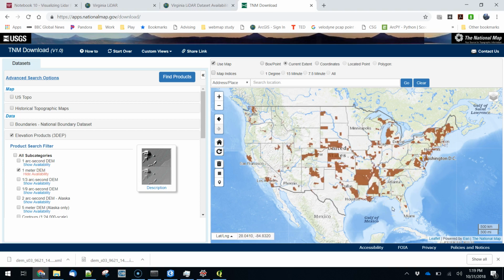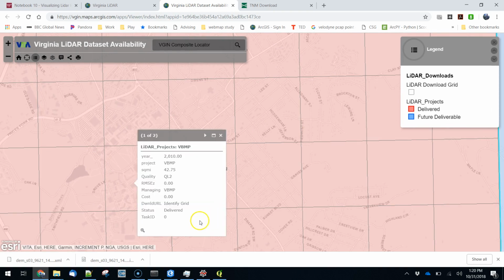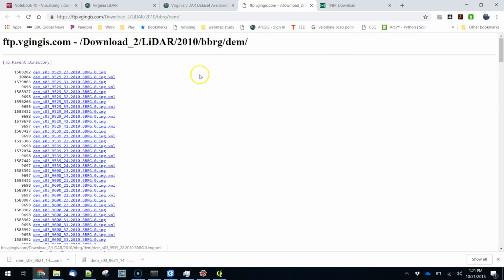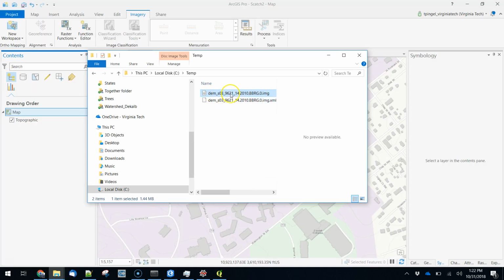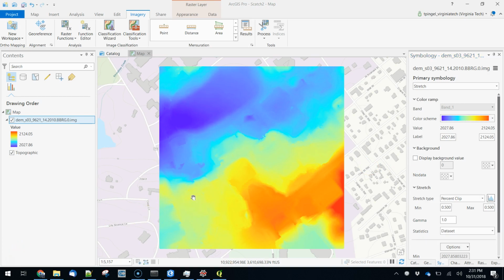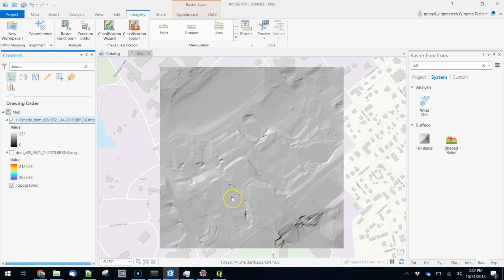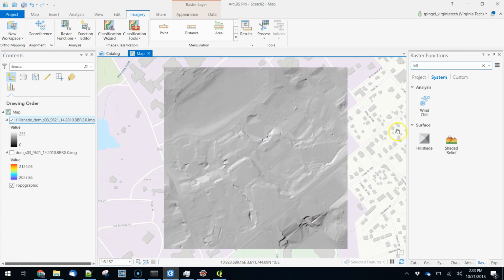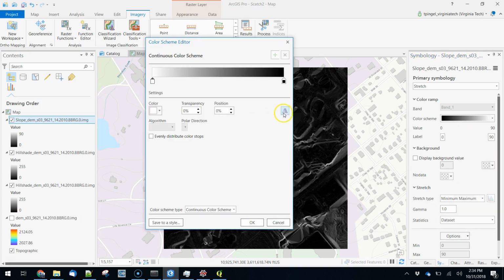Notebook 10 - Part 1 - Downloading and visualizing DTMs